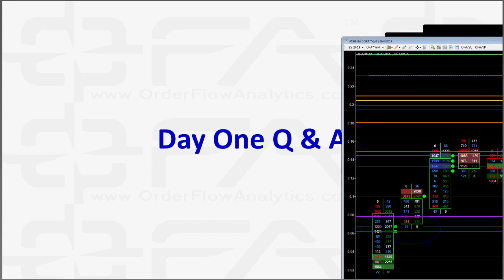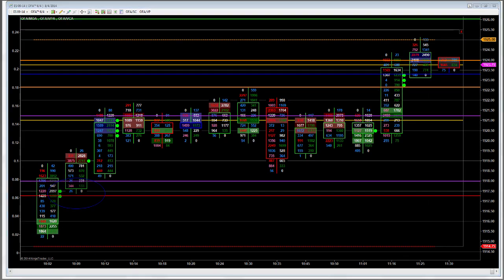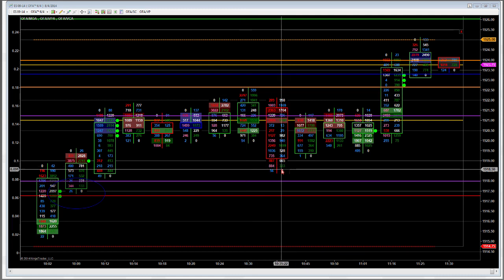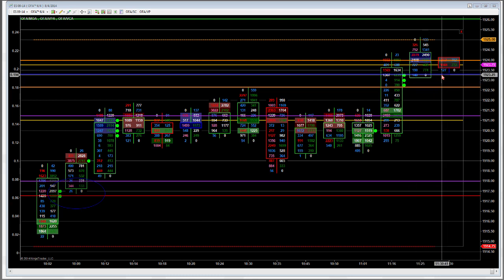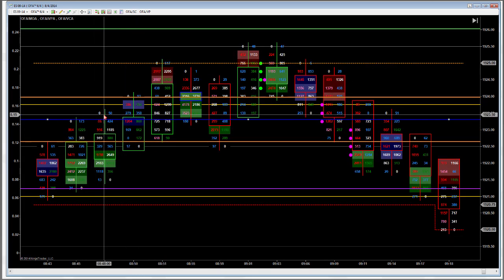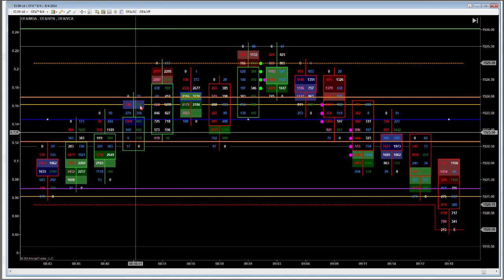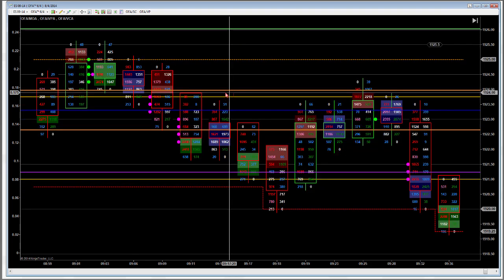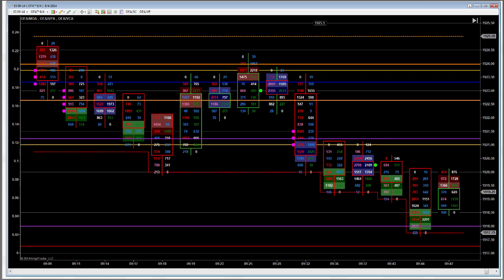1 9 OFA Volume Profile Analysis Indicator Course; Day 1, Part 9